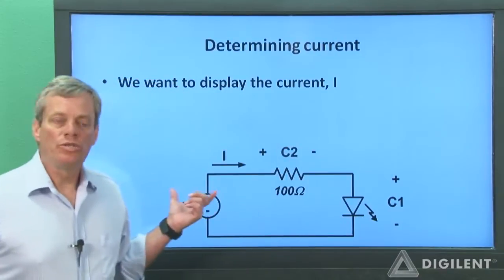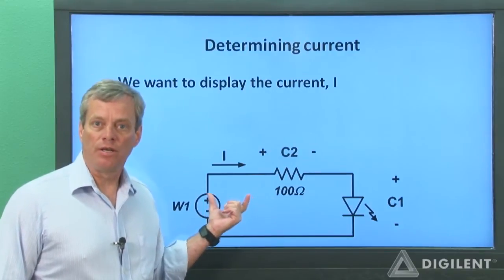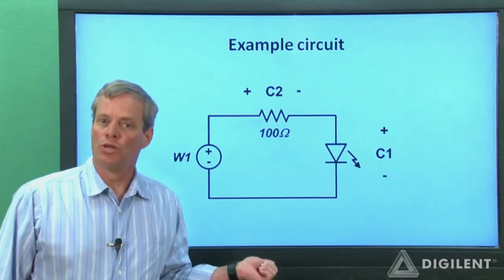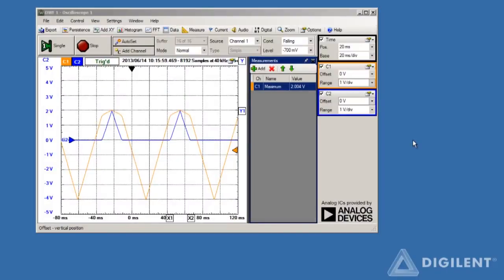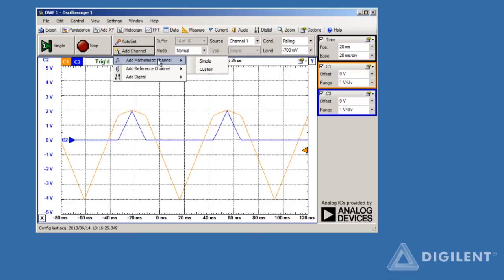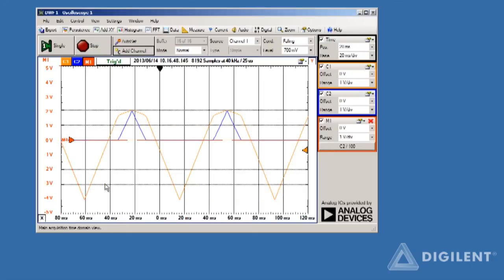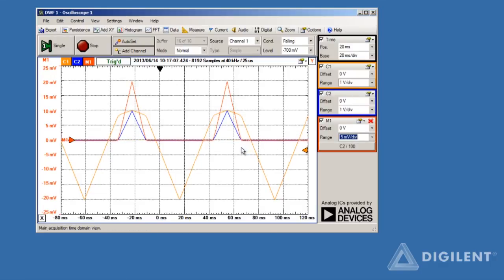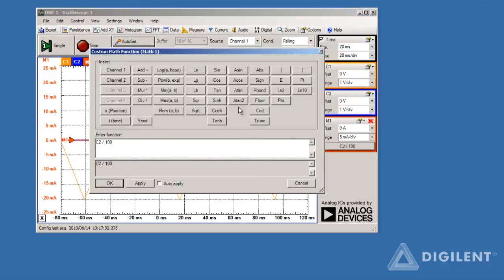Analog Discovery Tutorials: Scope 4: Math Channels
Introduction to the use of math channels in the Waveforms software to derive parameters other than voltage.

This video builds on previous scope projects.